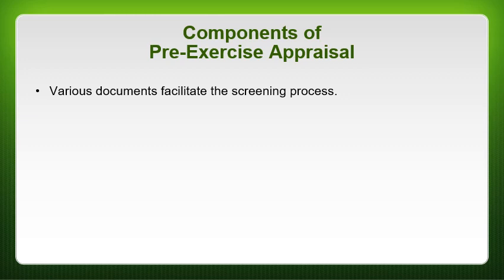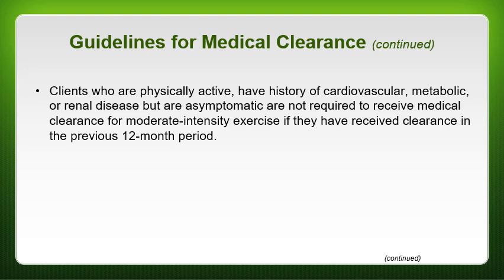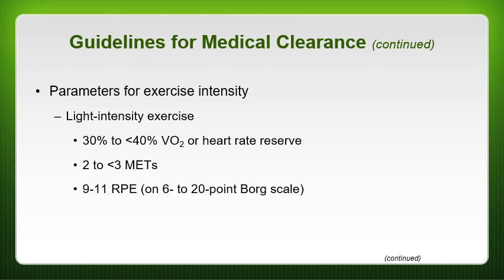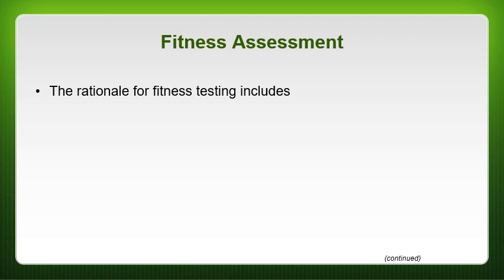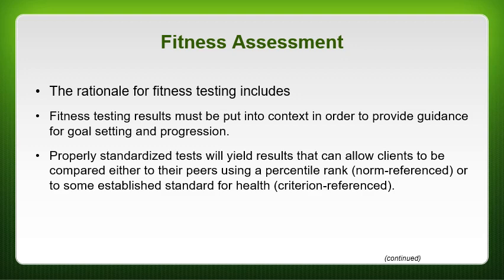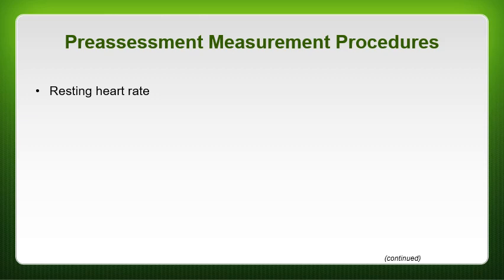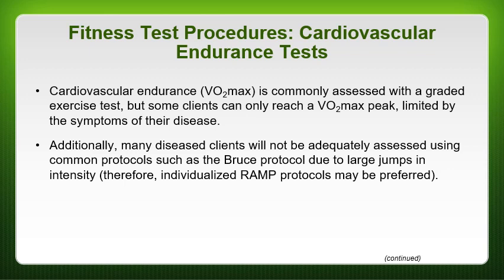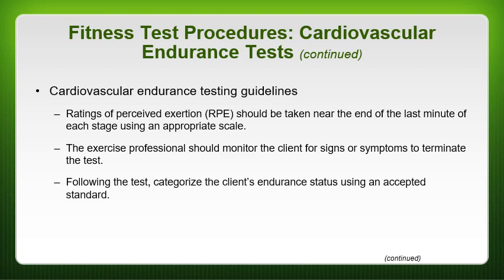HSC 300 Health Appraisal and Fitness Assessment Part 1